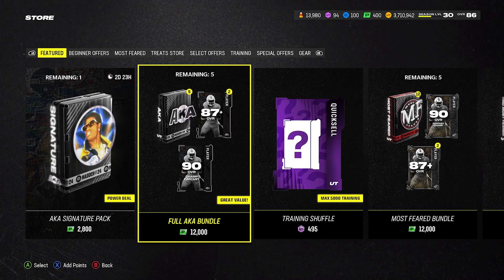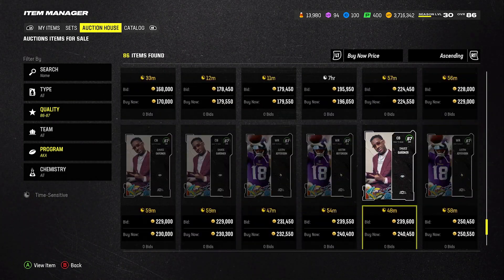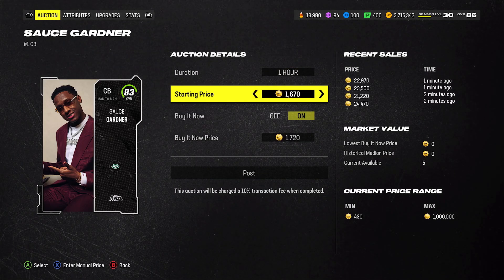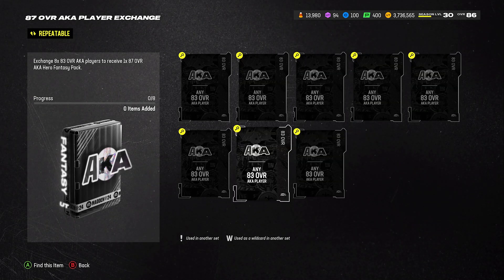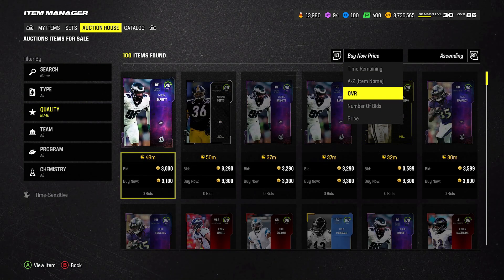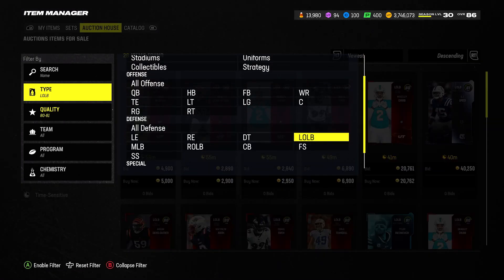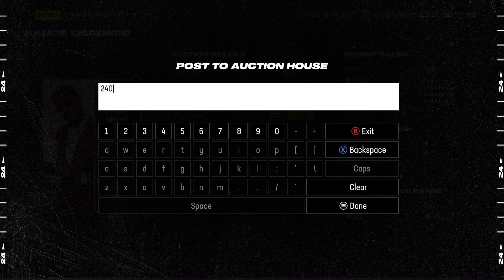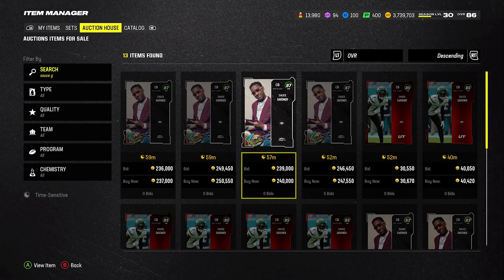DO THIS AKA SET NOW TO PRINT CRAZY COINS 200K!!